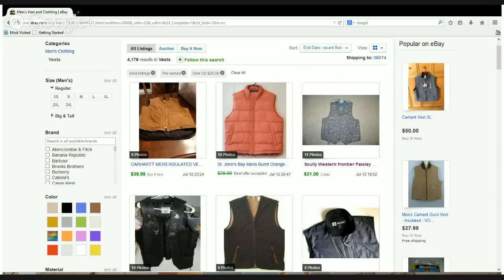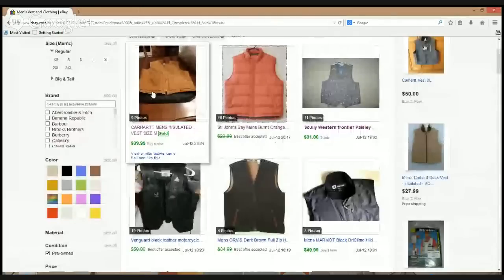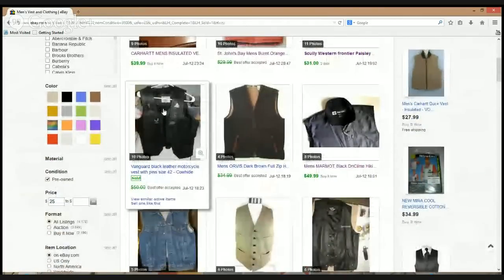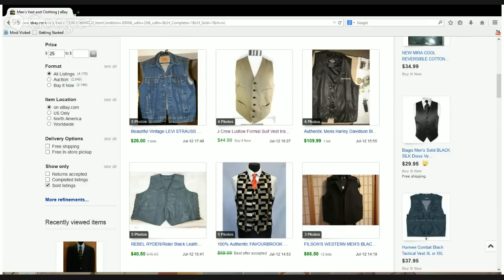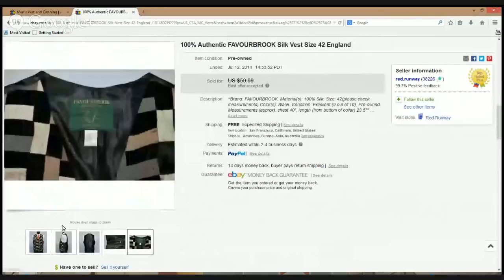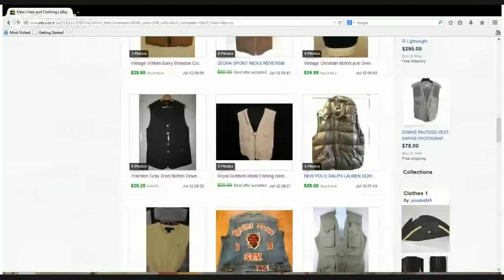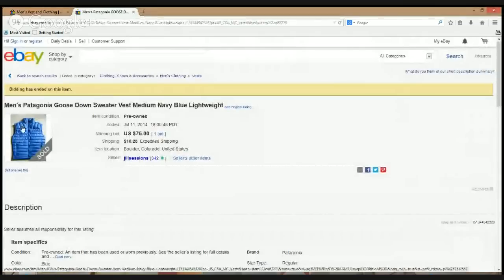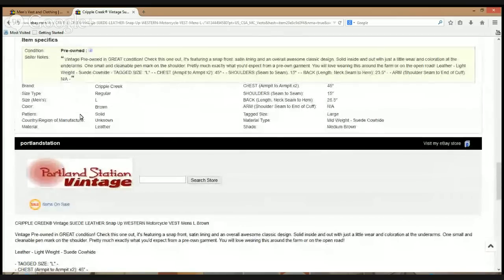Researching Vests That Sell On eBay + Q&A